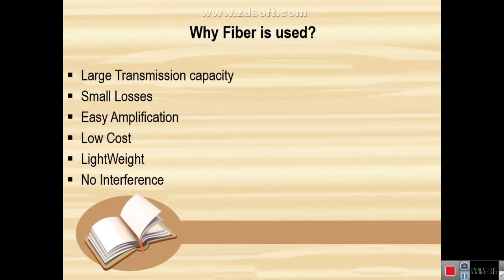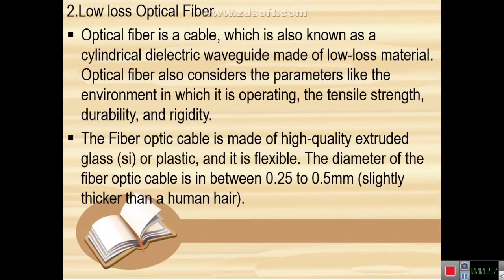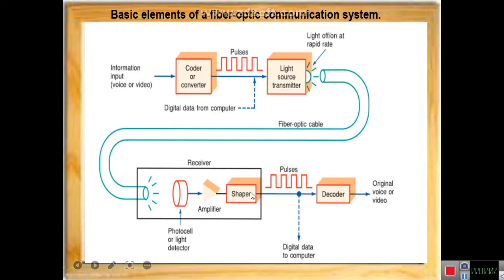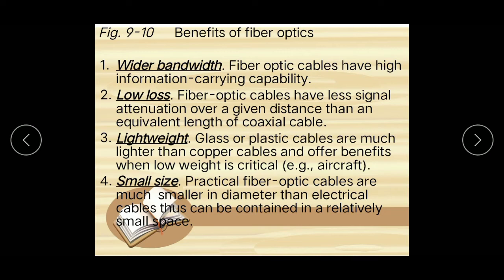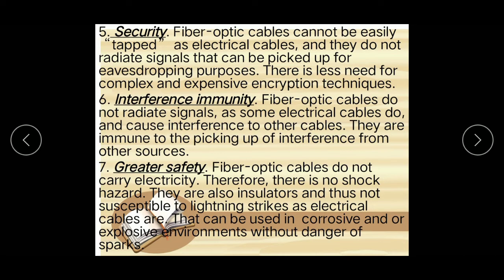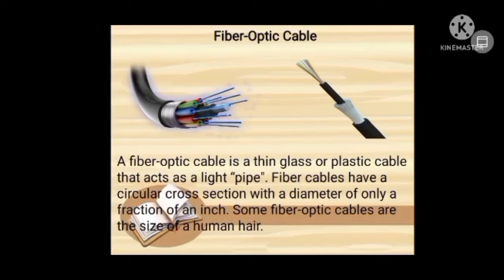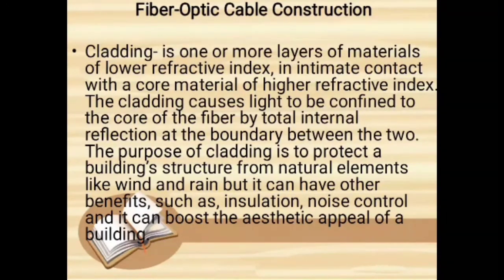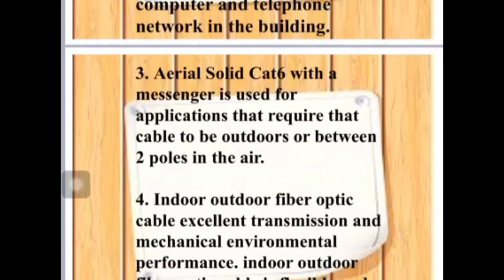GROUP 4_FIBER OPTIC COMMUNICATION SYSTEM